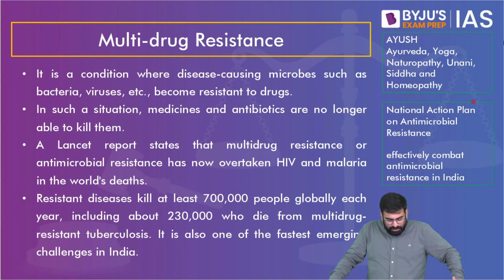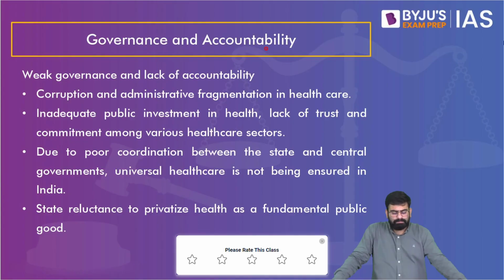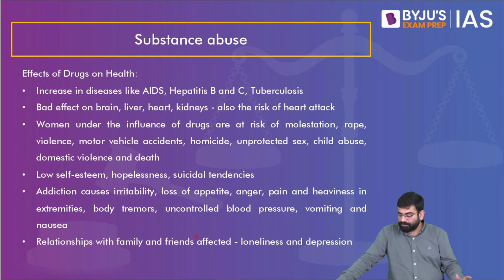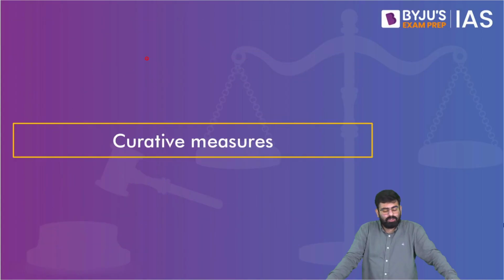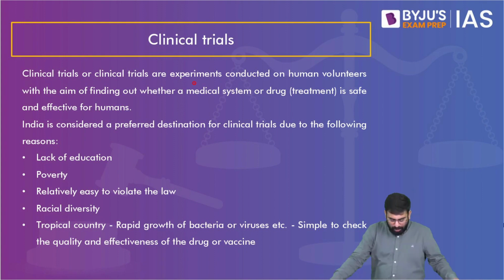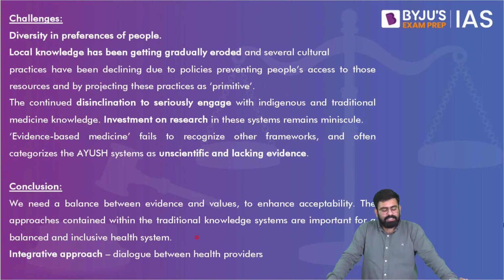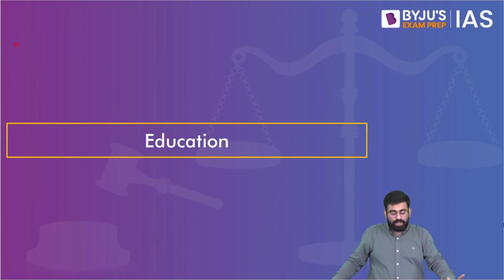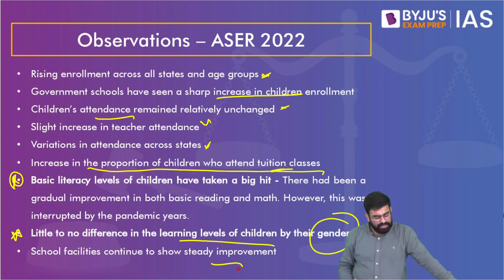Social Issues & Social Justice 10